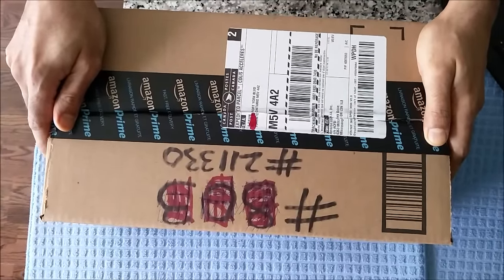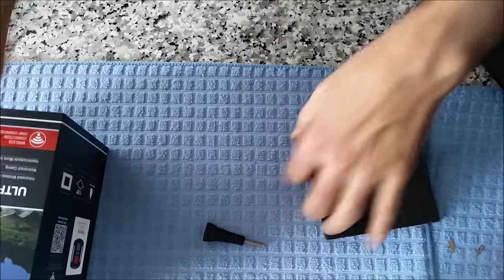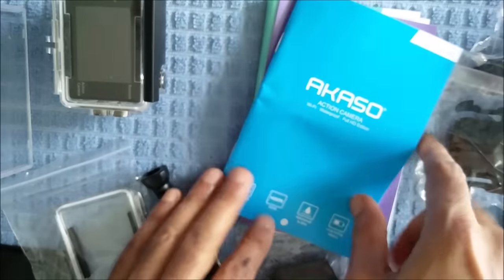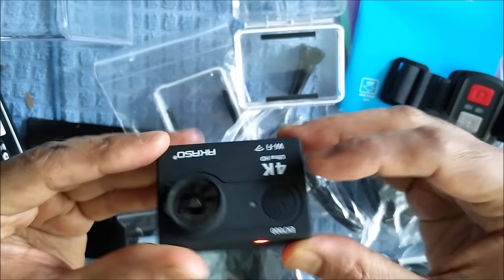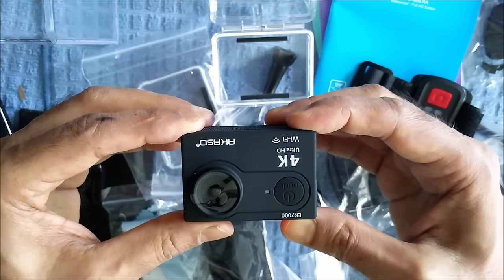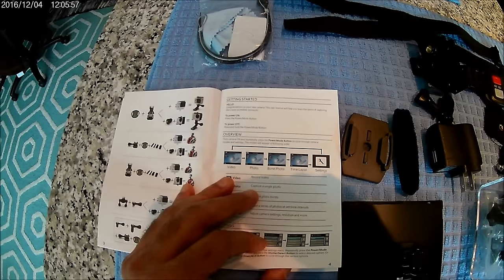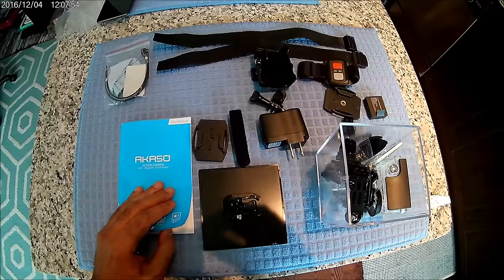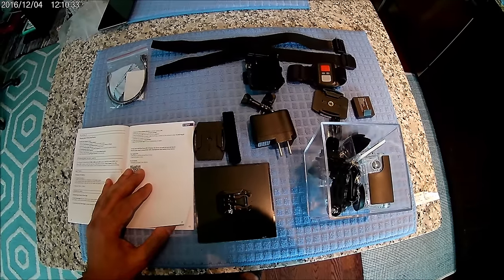AKASO EK7000 4K Action Camera (GoPro Alternative) Unboxing + Positives & Negatives by Ahmed Dawn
Unboxing my first action camera AKASO EK7000 4K. It's a perfect GoPro alternative. Test Video Clips Location: Fort York Blvd, CityPlace and parts of Spadina Avenue, downtown, Toronto, Canada.